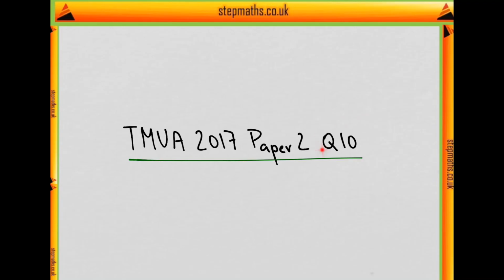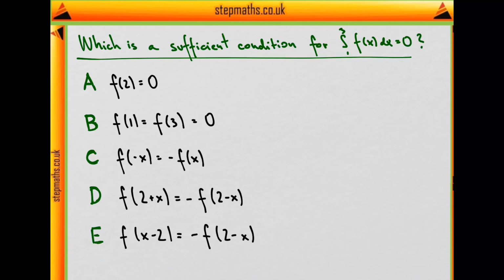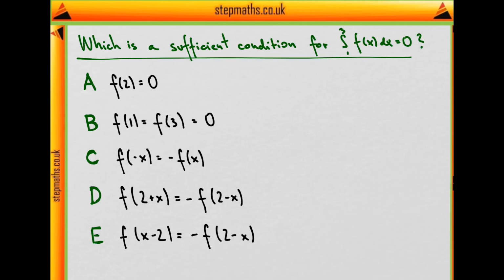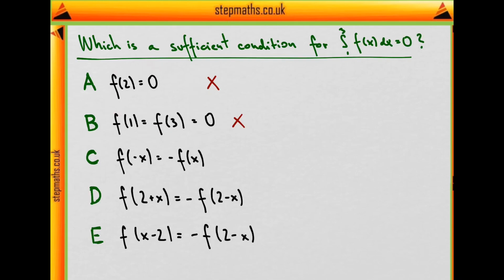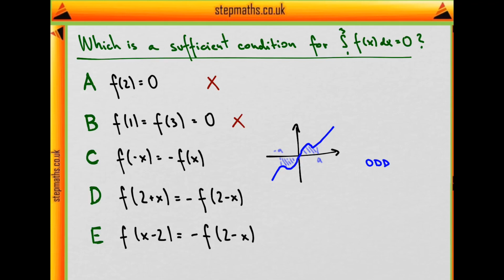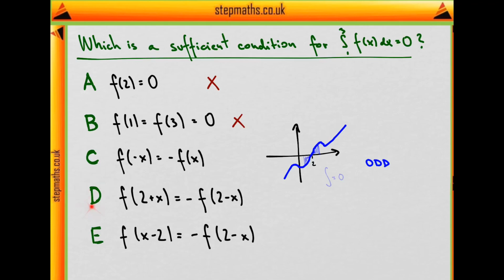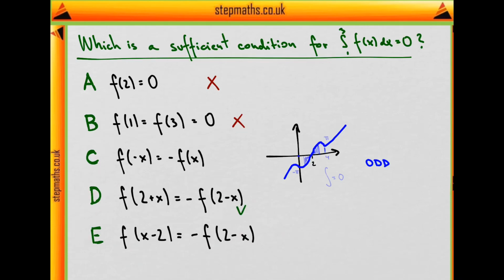TMUA 2017 Paper 2 - Q10 - Almost Odd Function - Worked Solution